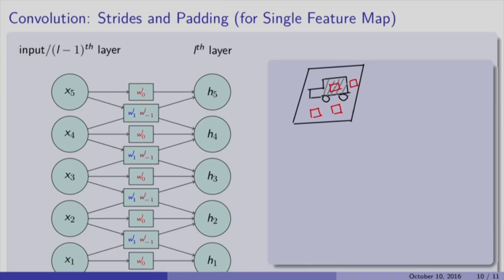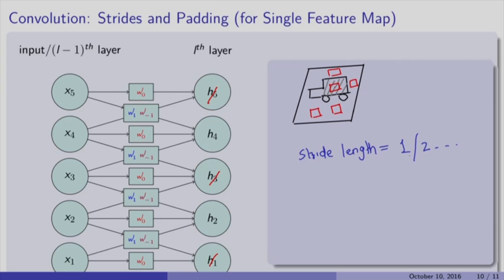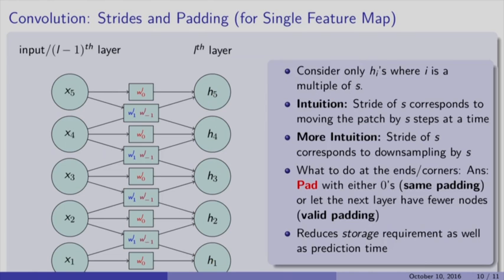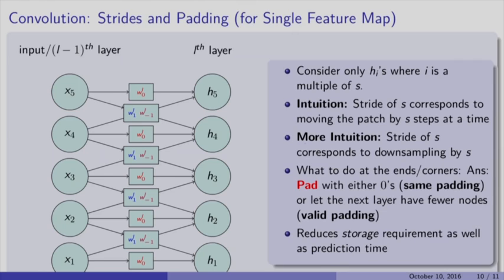Convolution: Strides and Padding